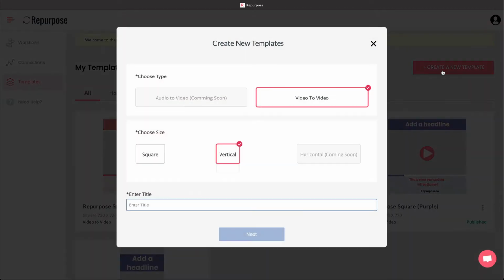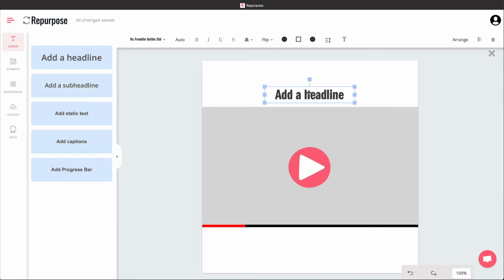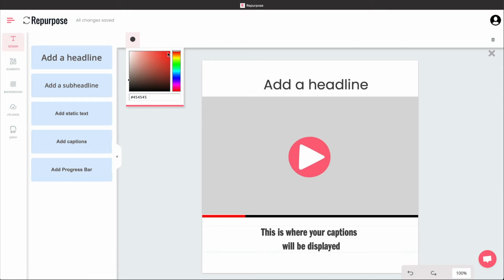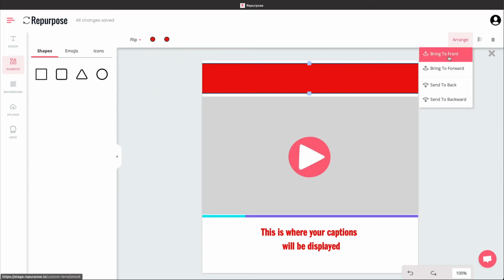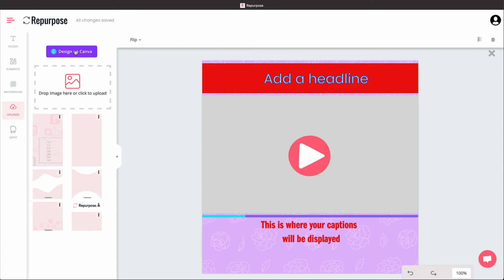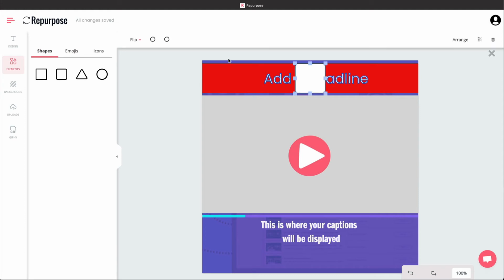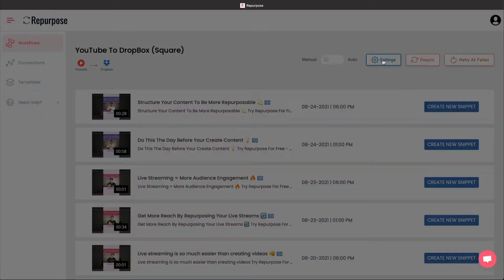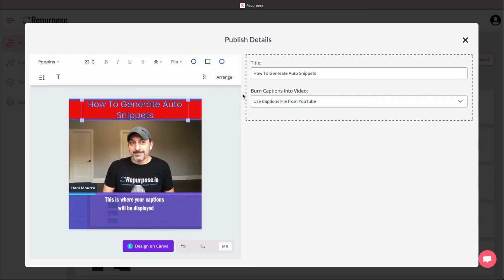Video Templates Square and Vertical | How To Design Using The Custom Template Builder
0:00 Intro
0:12 Templates
0:53 Choose design a vertical or square template

In this video you'll learn how to design video templates in both square and vertical using Repurpose.

Once you design these vertical or square video templates you can apply them to any of your workflows.

You can use this to convert live streams and videos into square videos with burned in captions.